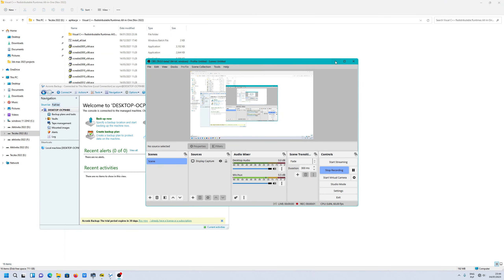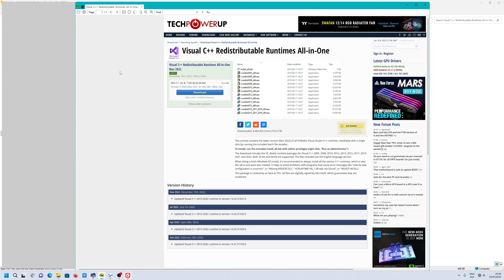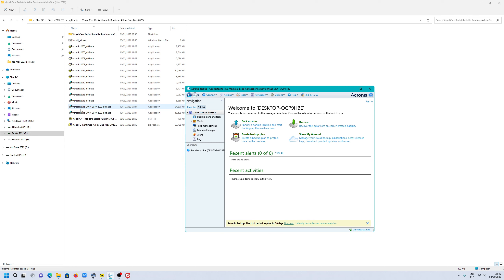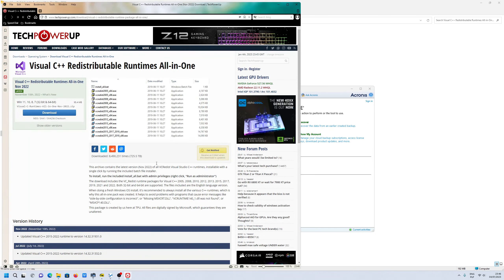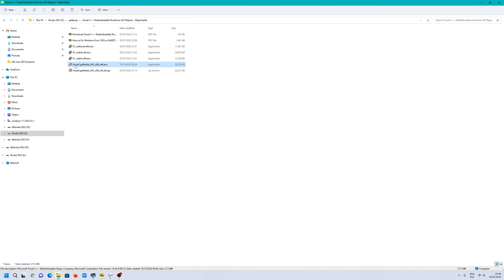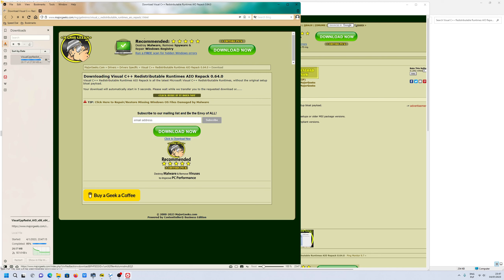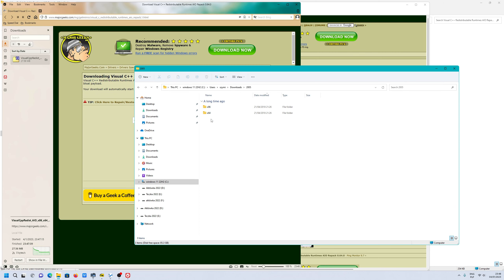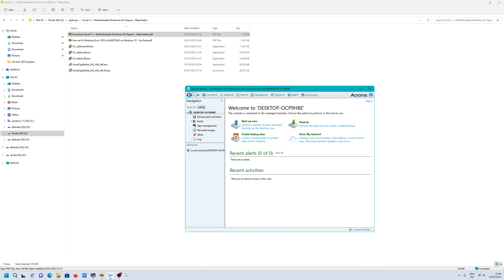Acronis Backup Advanced 11.7 - how to install on Windows 11 & 10 - tutorial en (2023)